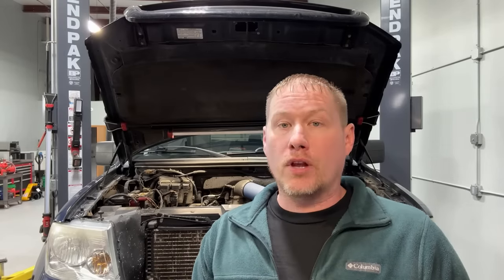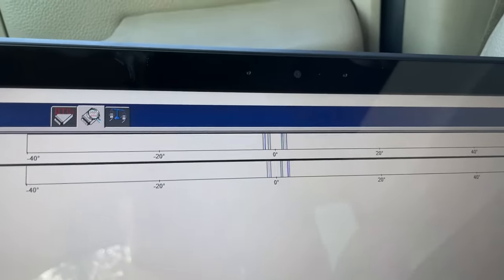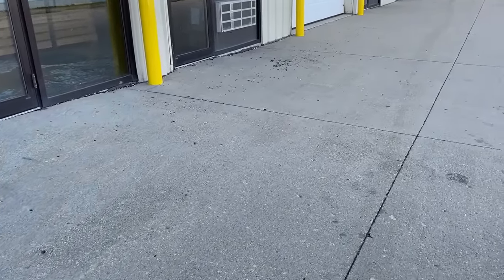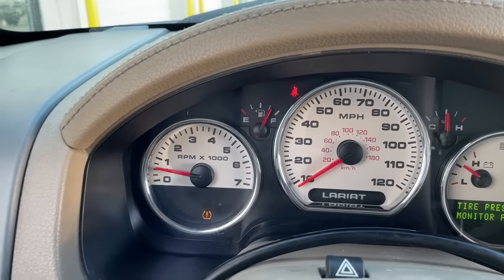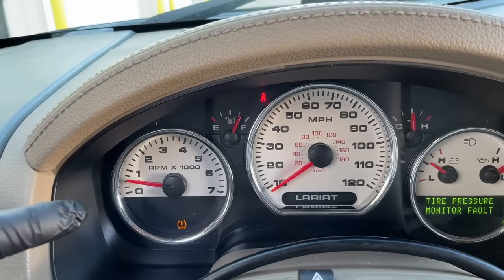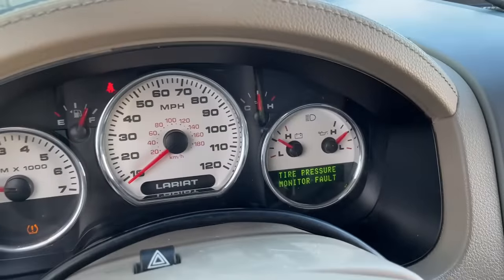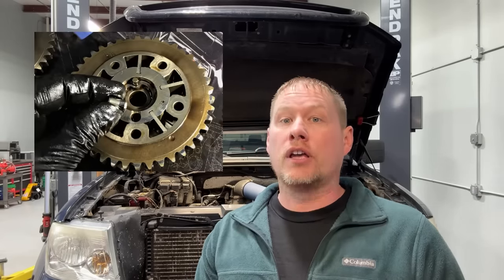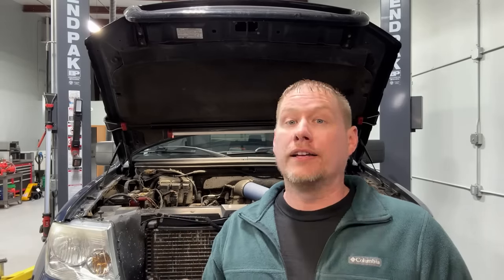Ford 5.4L 3v Triton Engines: Two of The Most Commonly Misdiagnosed Noises!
In this video we explain two very common engine noises associated with the Ford 5.4L 3v engines.

Forscan is a free Ford Specific Diagnostic Software:
ELM 327 Adapter I Recommend-